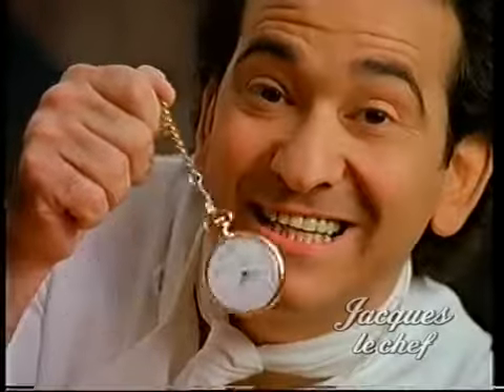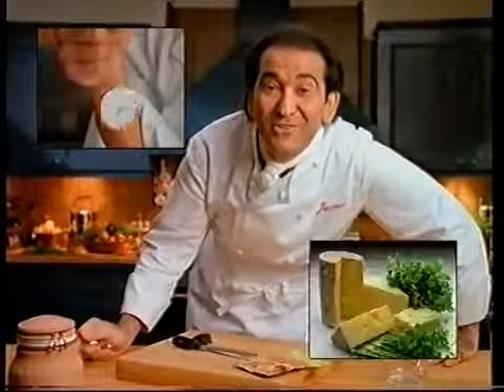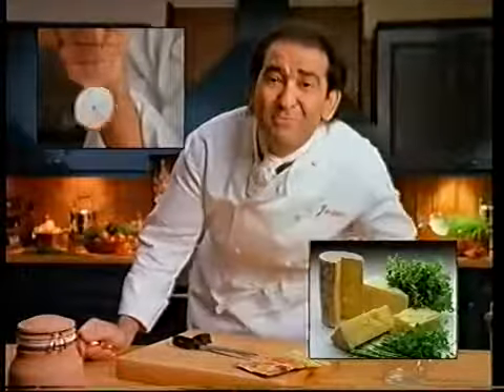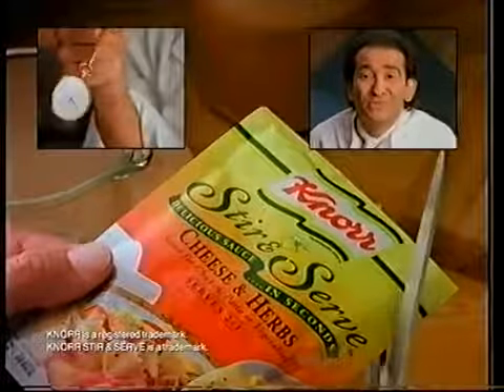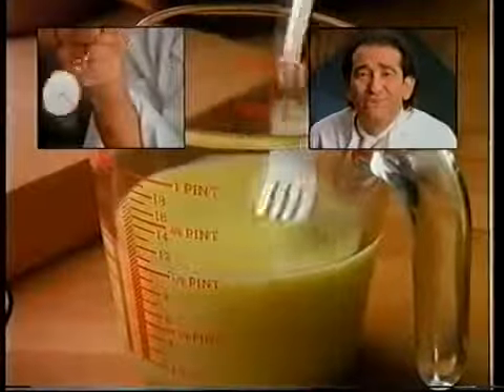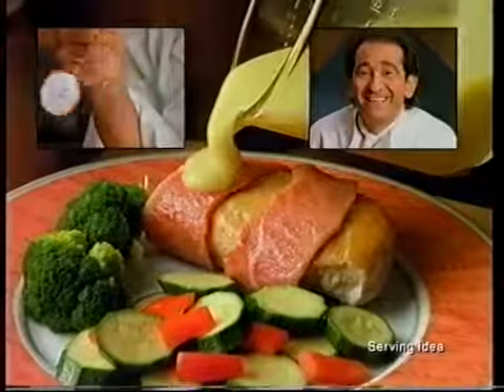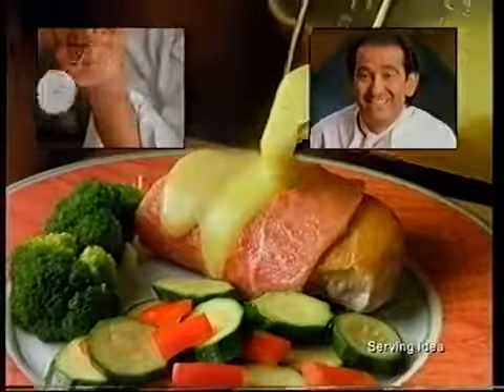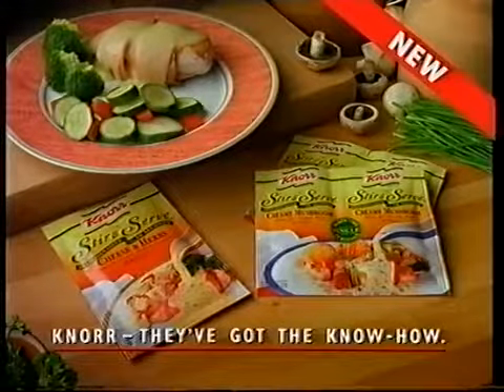TV Advert: Knorr (1993)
"They've got the k-nowhow."